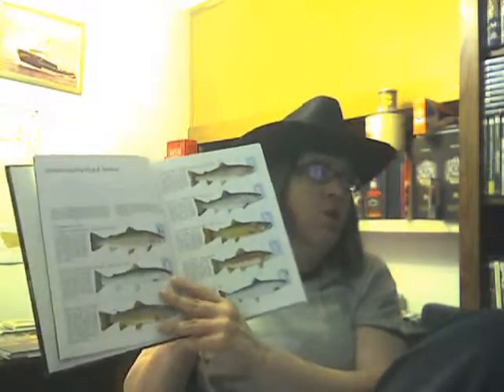The fresh water angler trout a complete guide book review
a book review